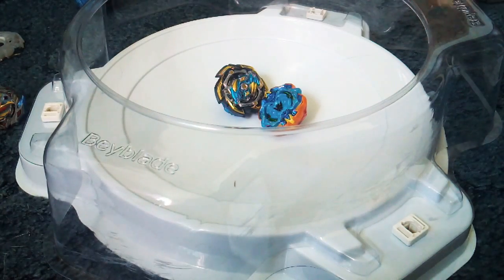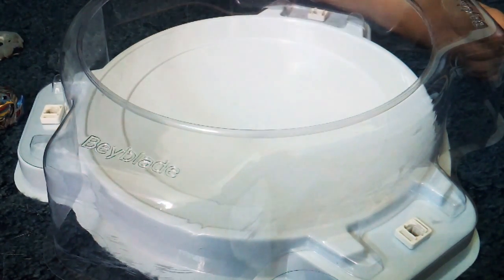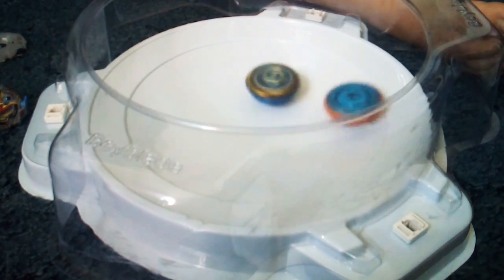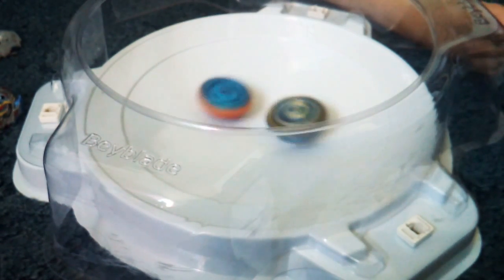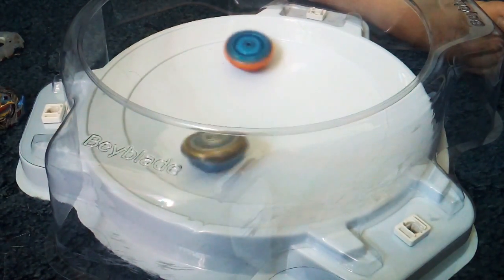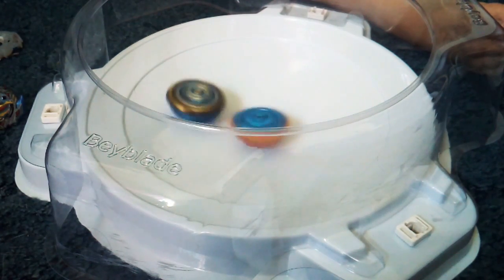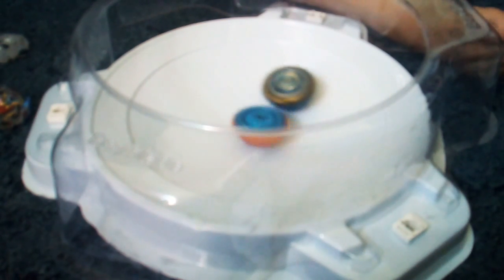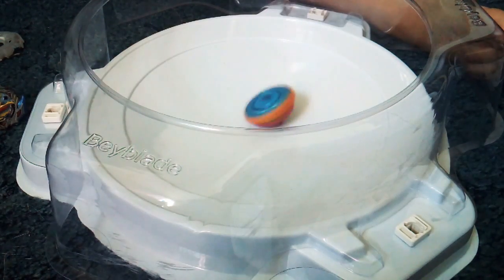Rock Dragon Vs. Fruity Pebble God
If you enjoyed leave a like down below, comment down below ideas and thoughts, subscribe to show your support and hit that notification bell icon to get notified of when I upload, and as always, peace out!